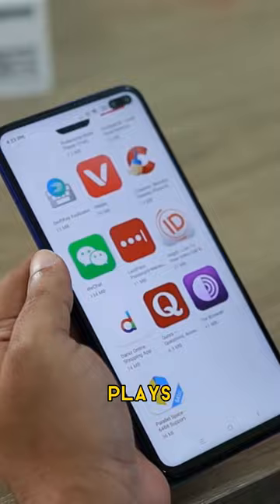Software Development 101: An Introduction to Building Digital Worlds | PT 1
Discover the fascinating world of software development! In this video, we provide an overview of the software development process, from planning and design to implementation and testing. Learn about the role of software development teams, the iterative process of creating and refining software applications, and the impact of software on various industries. Whether you're a beginner or just curious about the world of tech, this video is sure to be informative and engaging!